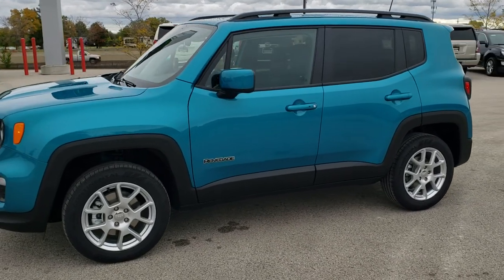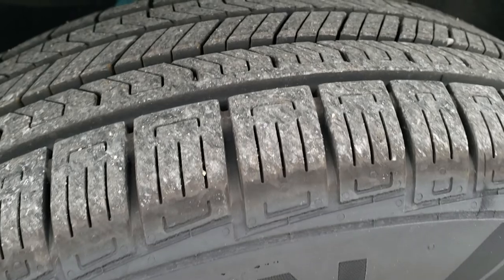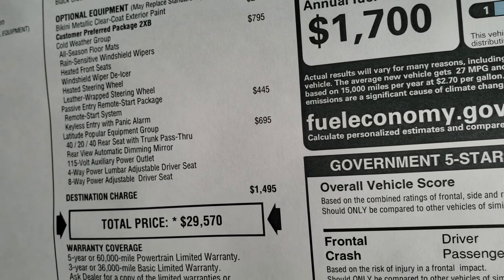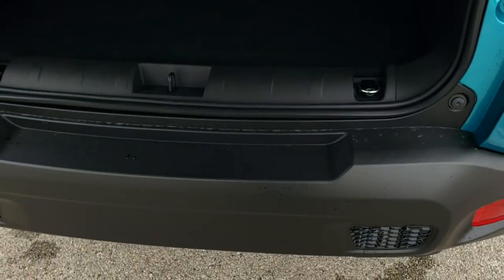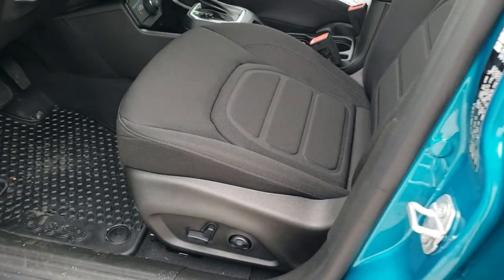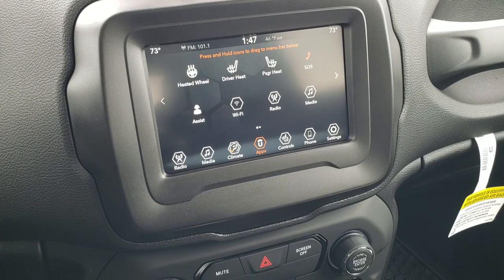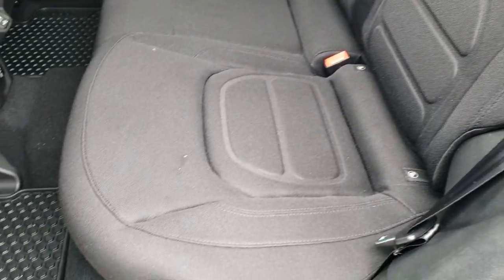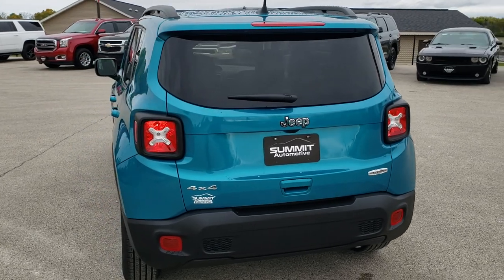2020 JEEP RENEGADE LATITUDE 4X4 BIKINI BLUE METALLIC WALK AROUND REVIEW 20J252 SOLD! SUMMITAUTO.com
This 2020 JEEP RENEGADE LATITUDE 4X4 BIKINI BLUE METALLIC WITH COLD WEATHER GROUP AND HEATED SEATS FOR SALE IN FOND DU LAC WISCONSIN is the vehicle we did walk around review of today.

Thank you for checking out this video of this 2020 JEEP RENEGADE LATITUDE 4X4 BIKINI BLUE METALLIC WITH COLD WEATHER GROUP AND HEATED SEATS FOR SALE IN FOND DU LAC WISCONSIN

STOCK: 20J252
PRICE: $29,570
MILES: 10
MAKE: JEEP
MODEL: RENEGADE
VIN: ZACNJBBB2LPL96876
LOCATION: FOND DU LAC OSHKOSH WISCONSIN, 54937 TRUCKS ON 41

2.4 Liter SOHC I4 Tigershark Engine, 180 Horsepower, Latitude Package, Cold Weather Package, 9-Speed Automatic Transmission, Automatic Transmission Center Console Shifter, Push Button 4WD Lock Feature, Selec-Terrain With Auto/Snow/Sand/Mud Selectable Terrain Settings, Reverse Backup Camera Rearview Camera, Reverse Backup Camera Rearview Camera, Power Driver's Seat, Dual Heated Seats, Black Ebony Cloth Seats, Bucket Seats, 2nd Row Bench Seating, Heated Power Mirrors, Electronic Stability Control Traction Control ESC, Continental Crosscontact 215/60 R17 Tires, Painted Alloy Rims Premium Wheels, Four Wheel Disc Brakes, Fog Lights, Roof Rack Rails, Easy Fuel Capless Fuel Fill, AM / FM Radio Tuner, Sirius/XM Satellite Radio Capabilities Sirius / XM, 7 Inch Touch Screen Radio, SOS / Assist System, U Connect Hands Free Bluetooth Hands-Free Phone System Blue Tooth, Android Auto Compatible, Apple Car Play Compatible, Auxiliary MP3 Jack Portable Audio Connection, USB Jack Portable Audio Connection, Enter-N-Go System Keyless Entry System, Keyless Entry with Factory Remote Start, Push Button Start, Heated Windshield Wiper De-Icer , Manual Raise Rear Gate, Rear Window Defroster, Adjustable Height Seatbelts, Driver and Passenger Front Air Bags, L.A.T.C.H. Child Safety System, Side Curtain Air Bags SRS Safety Restraint System, 2nd Row Power Windows, Heated Steering Wheel Multi-Function Steering Wheel Controls, Compass, Outside Temperature Display and Mileage Display, Fold Down Rear Seats, Factory All Weather Floormats, Air Conditioning AC, Cruise Control, Power Locks, Power Windows, Automatic Headlights Autolamp, Tilt/Telescope Steering Wheel, 115V / 150W Auxiliary Power Outlet, 3 Year / 36,000 Mile Remaining Factory Bumper to Bumper Warranty, Whichever comes first, 5 Year / 60,000 Mile Remaining Powertrain Factory Warranty, Whichever comes first, Bikini Metallic Teal Clear-Coat, Call Now! 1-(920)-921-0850 . Summit Automotive Chrysler Dodge Jeep Ram in Fond du Lac, Wisconsin also Proudly Serving Oshkosh, Madison, Milwaukee, Sheboygan, Appleton, and Waupun is a family owned and operated dealership since 1959. We take great pride in our new and used car and truck center with vehicles to fit everyone’s budget. We have ON THE SPOT FINANCING. BAD CREDIT OR GOOD CREDIT, we work with over 20 lenders to get you APPROVED AT THE MOST COMPETITIVE RATES. We provide AIRPORT TRANSPORTATION and NATIONWIDE DELIVERY OPTIONS. We are conveniently located on HWY 41 at EXIT 98, Hwy 151 at Military Rd. Exit . Just Look For The TRUCKS ON 41. Advertised price does not include, tax, title, registration and service fee.

STOCK: 20J252
PRICE: $29,570
MILES: 10
MAKE: JEEP
MODEL: RENEGADE
VIN: ZACNJBBB2LPL96876